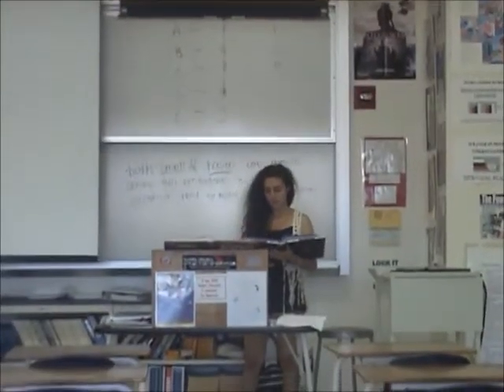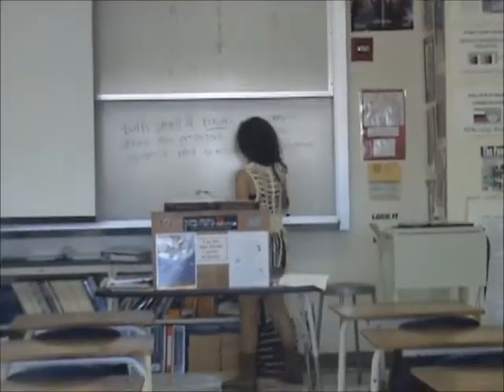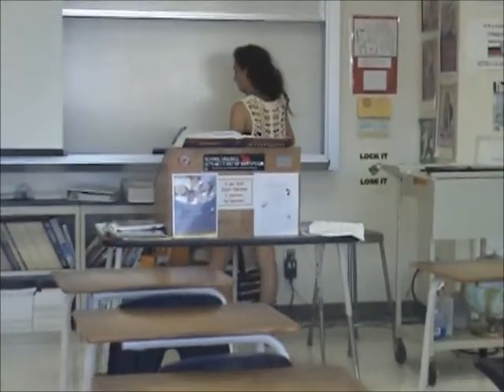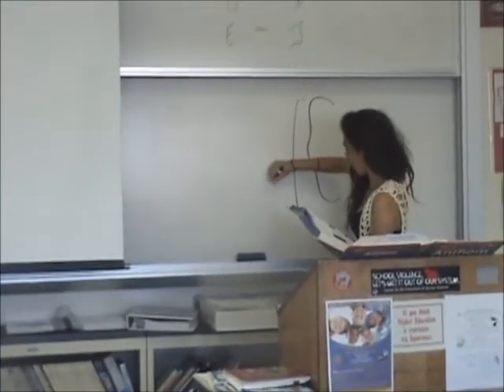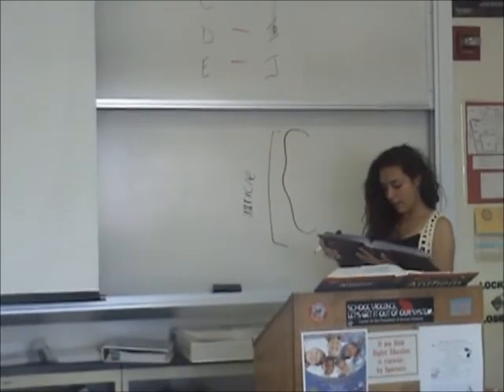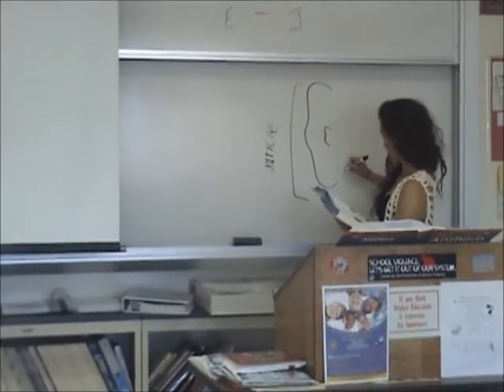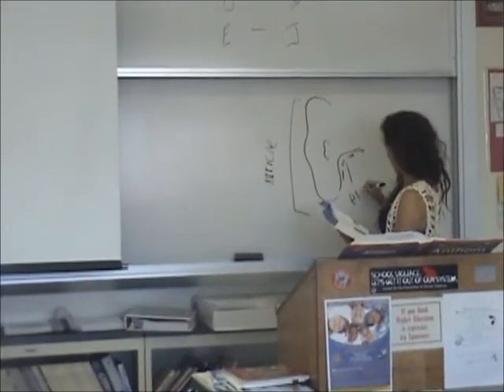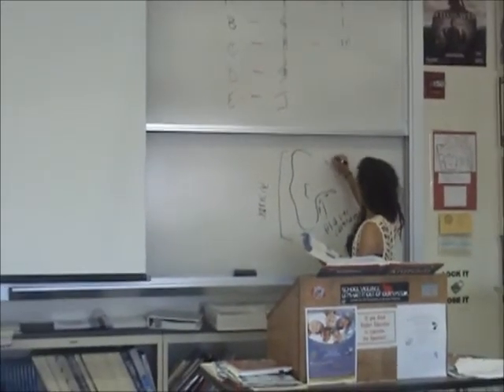Nervous System Part 2.wmv